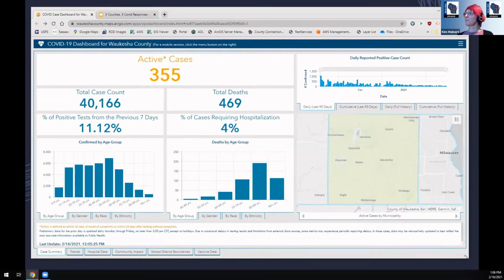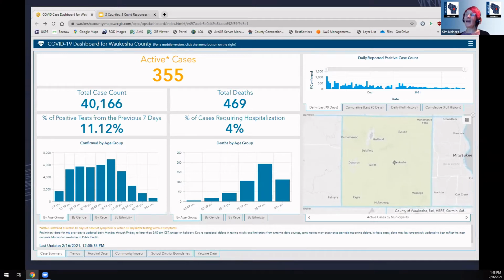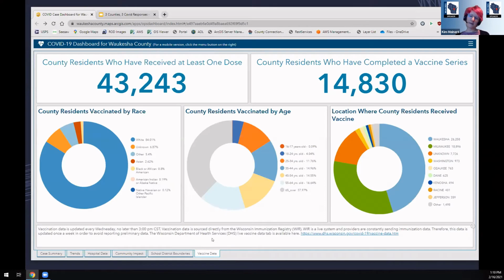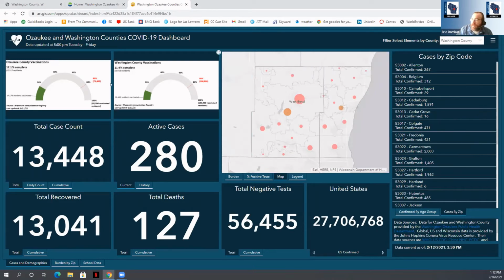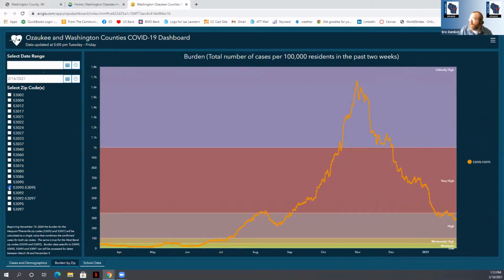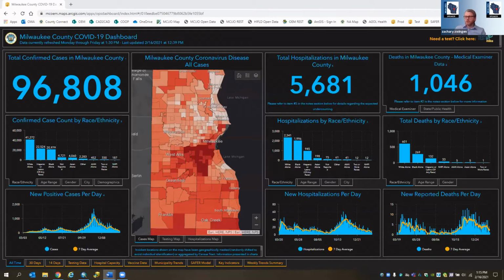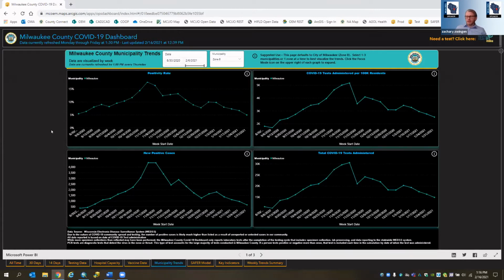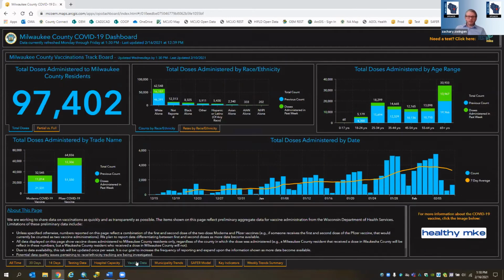3 Counties, 3 COVID Responses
Waukesha, Washington, and Milwaukee Counties all stood up a COVID Dashboard to disseminate public information about the pandemic and its effect on their region, but they took three very different paths. Join us as we talk about the issues, both technical and political, we all faced as the pandemic unfolded, and lessons learned that can be applied elsewhere. As this is a panel discussion, we invite others to share their experiences as well.